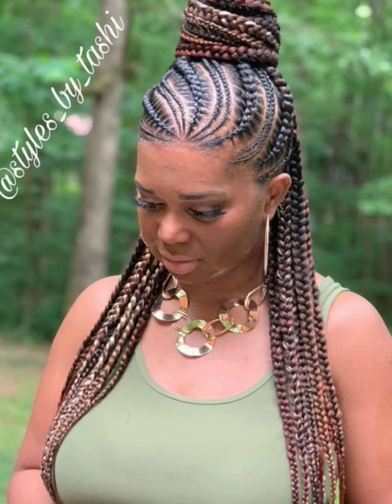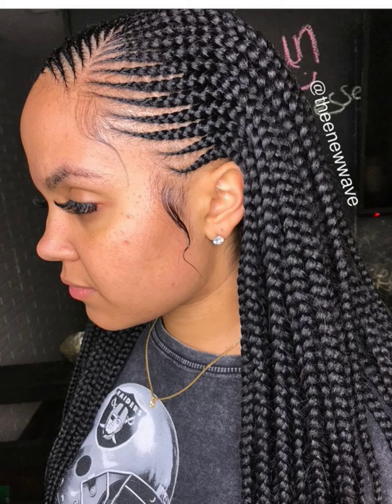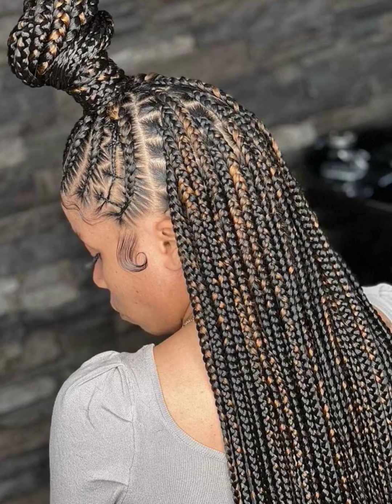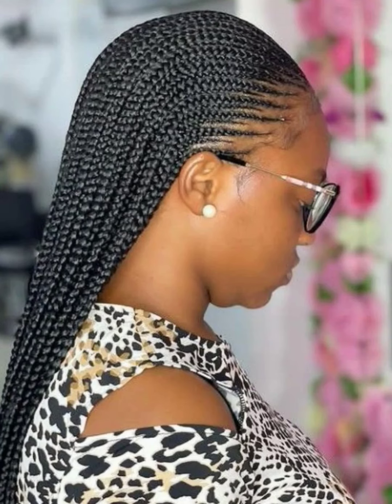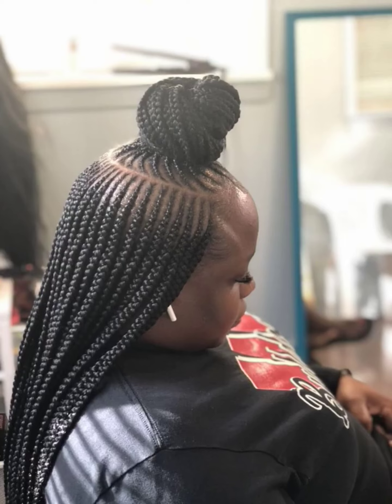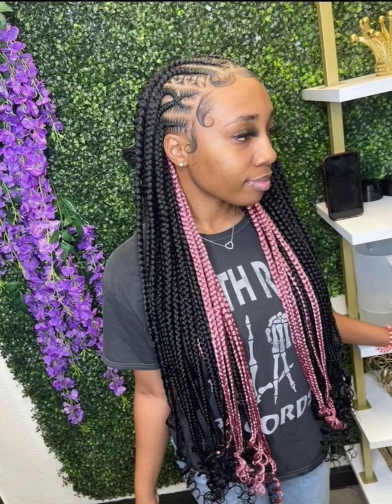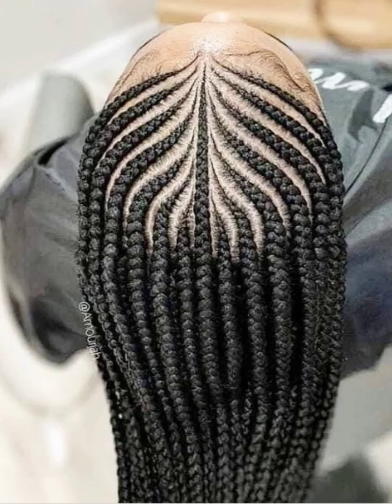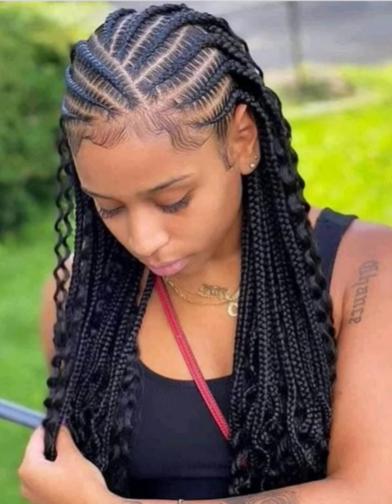🔥🔥2024 half up half down styles/half cornrow half knotless/hairstyles for women/braids styles